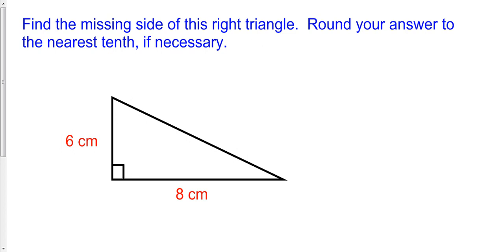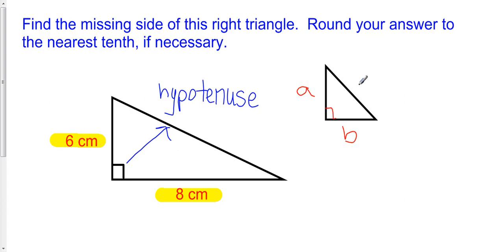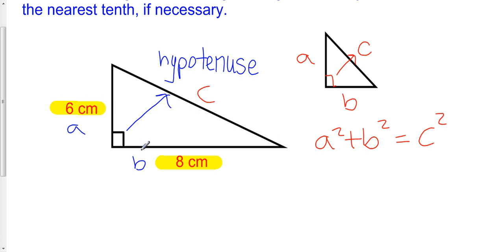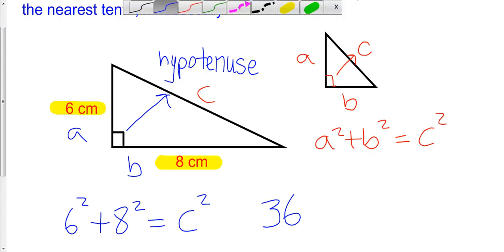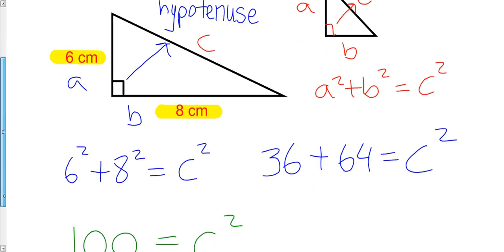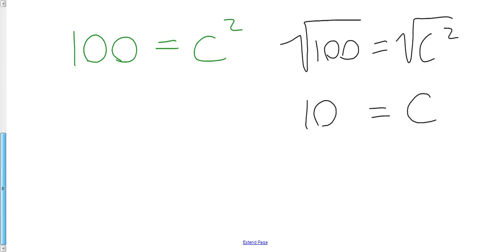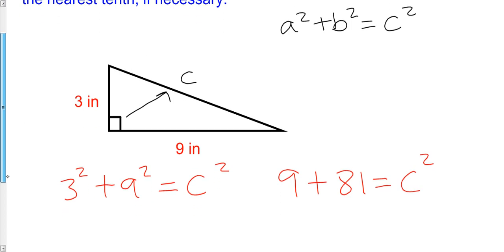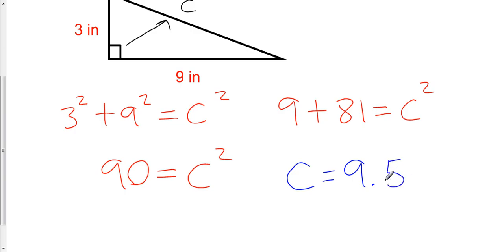Finding a Missing Hypotenuse in a Right Triangle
In this video, I explain how to use the Pythagorean Theorem to find the hypotenuse of a right triangle when you are given the other two sides of the triangle.